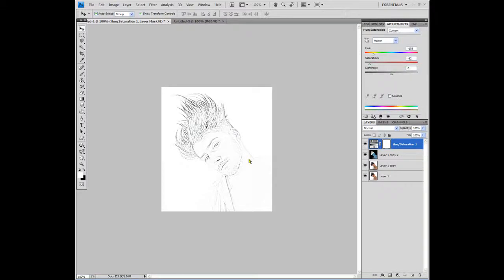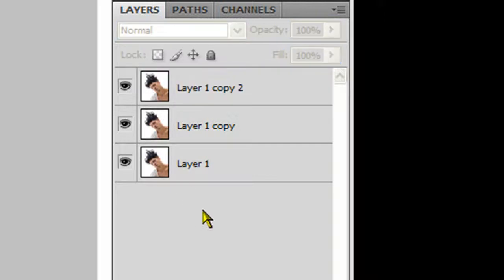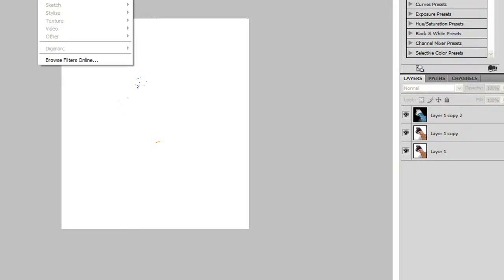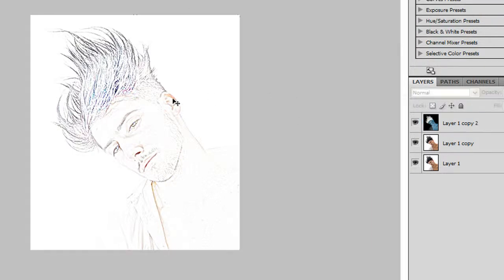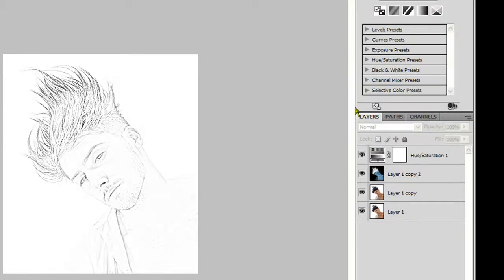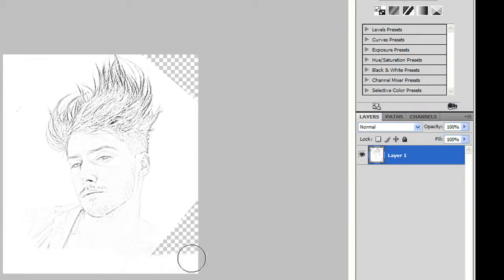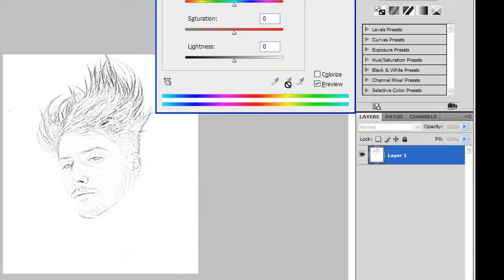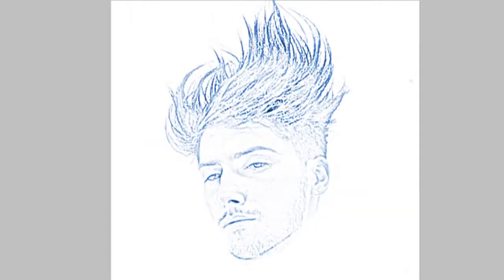Photoshop Tutorial 2 - Pencil Effect on Any Picture!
This is how to make any picture look like it was pencil drawn.